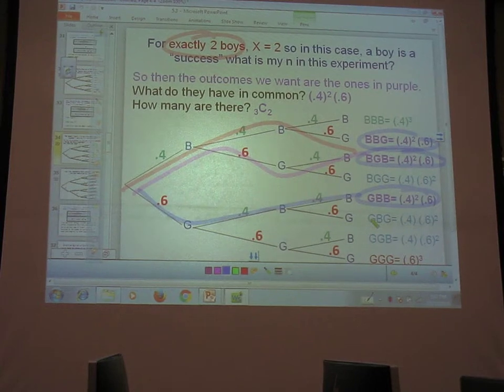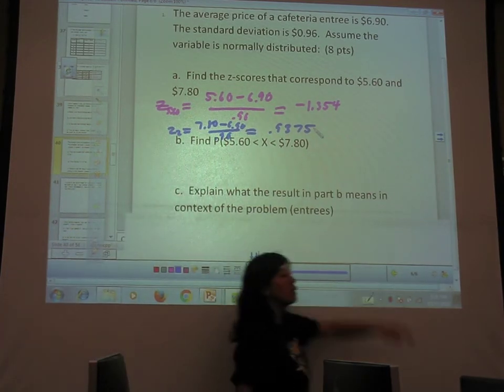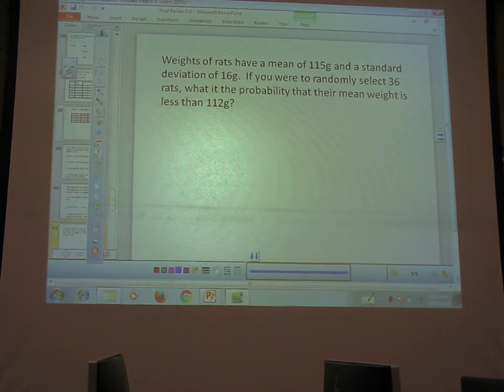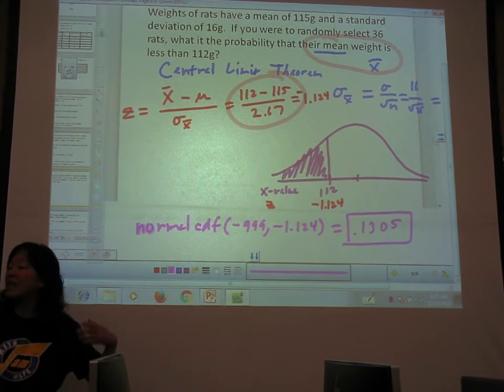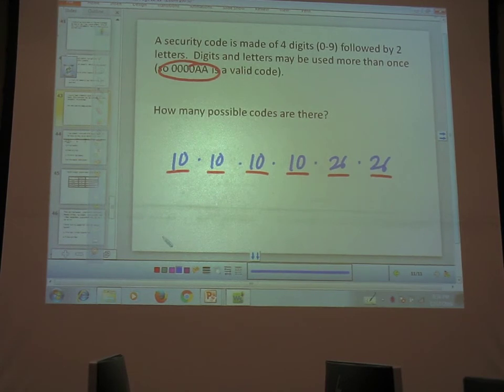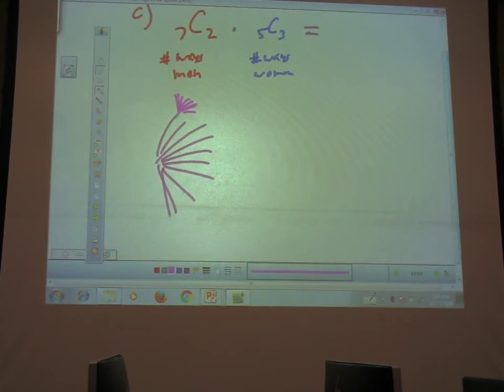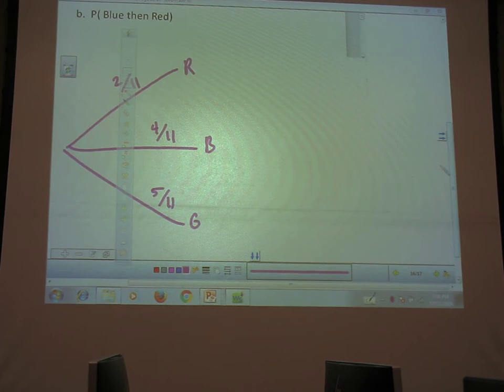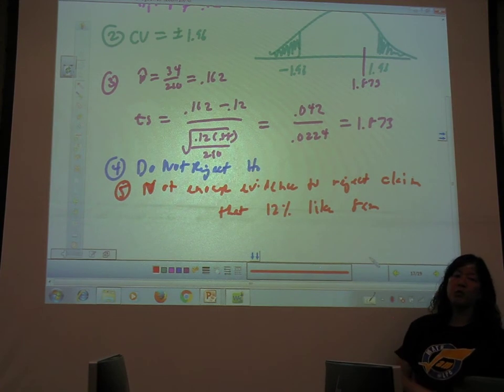Final review session 2 evening